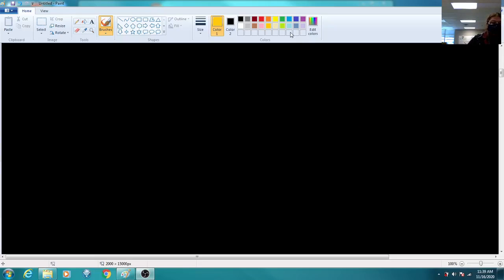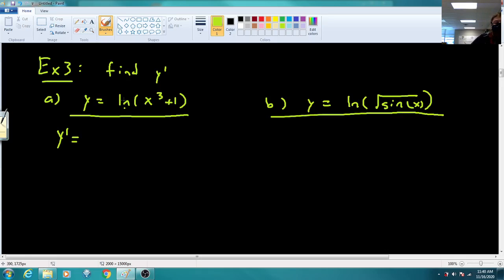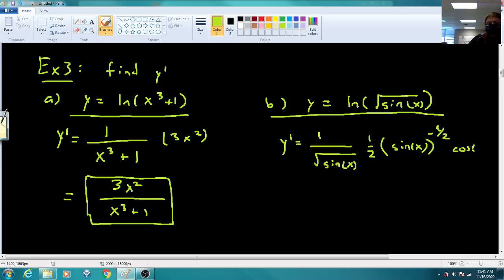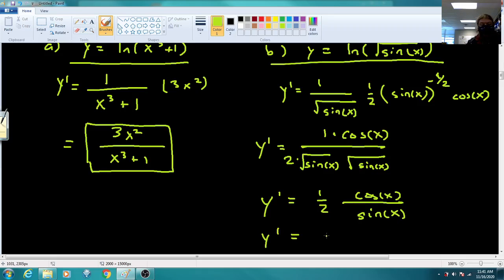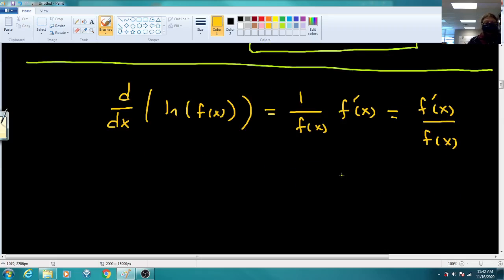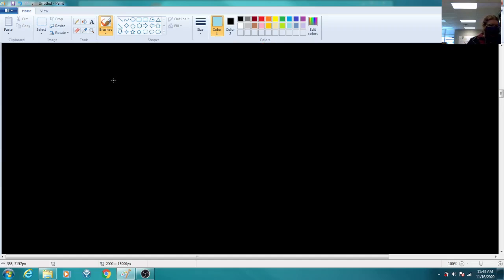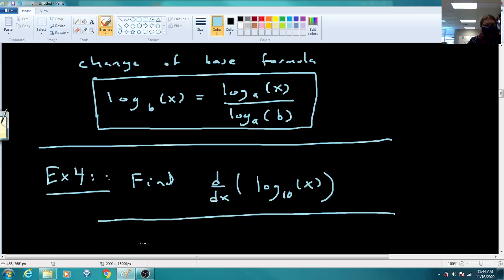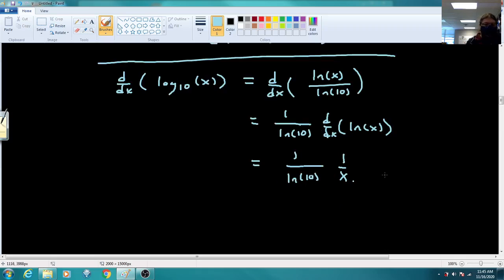Sec 39 ex3 4